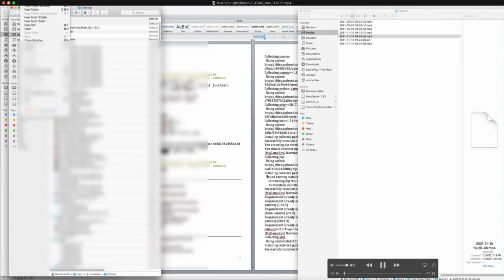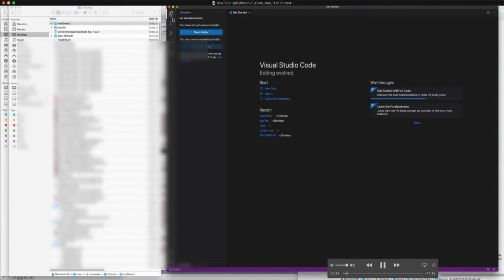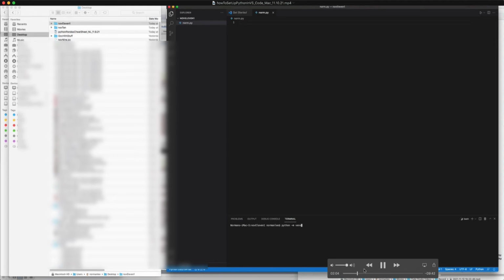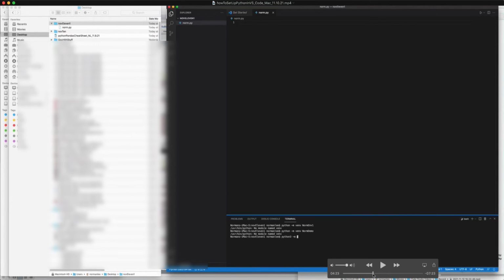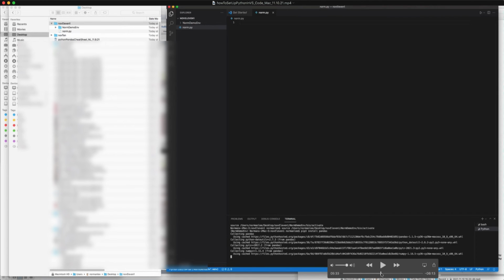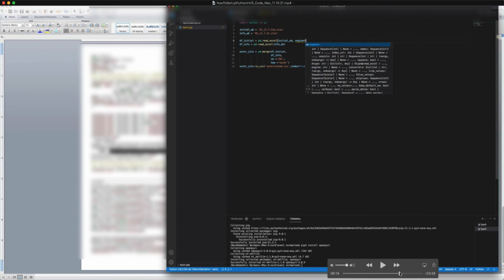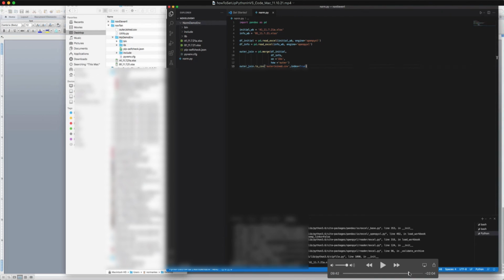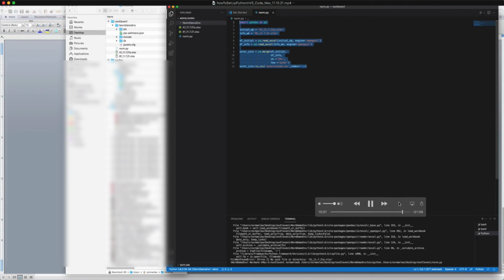create Virtual Environment for Python on Mac 9 30 22